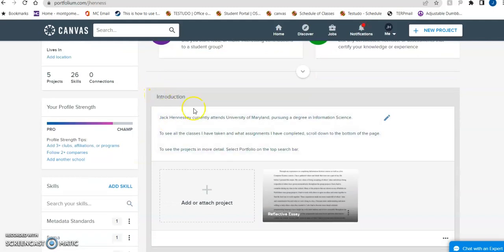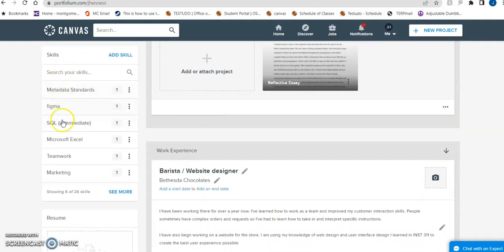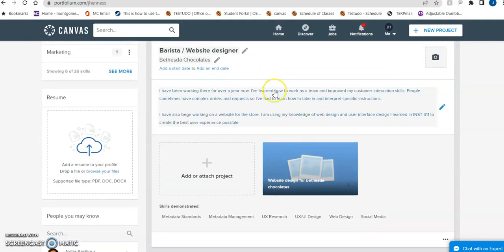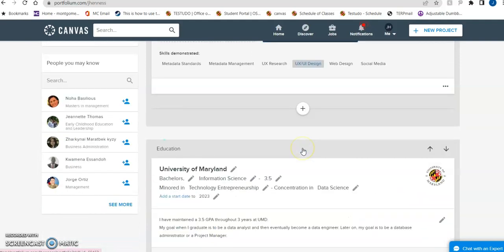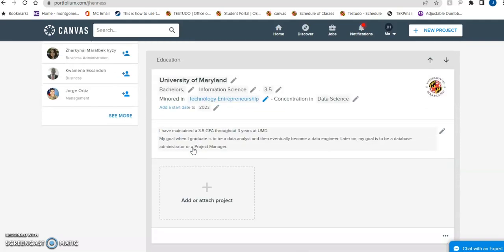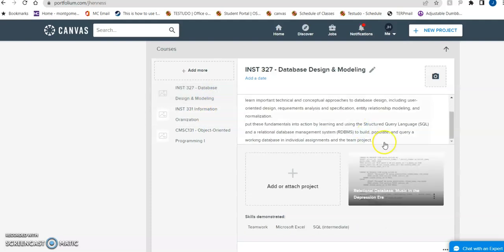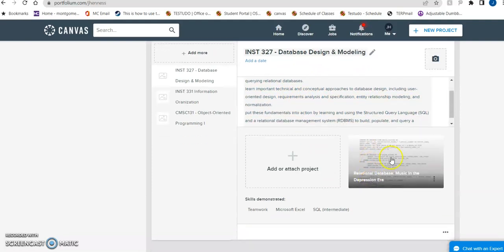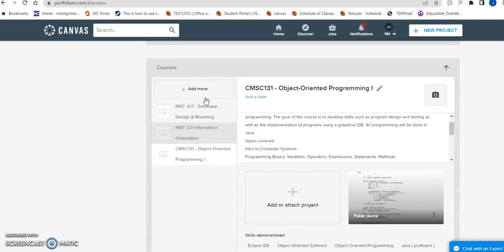portfolio recording final